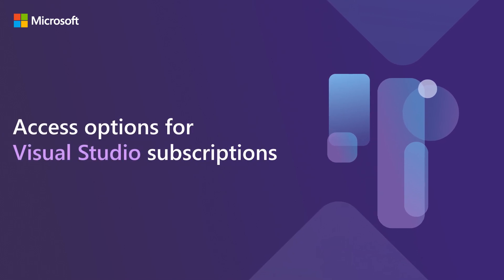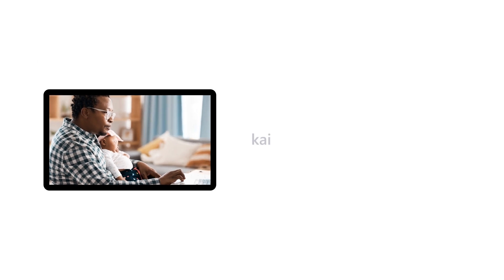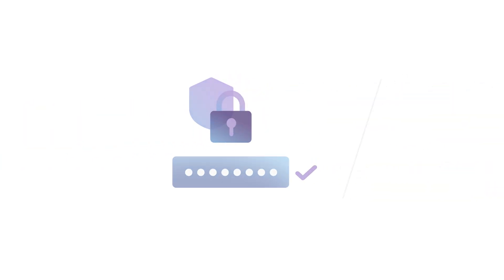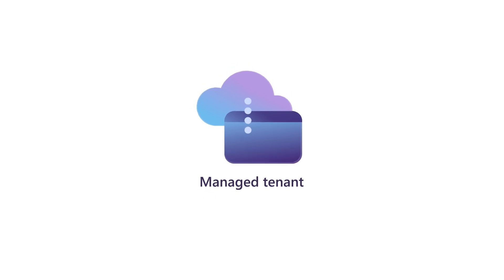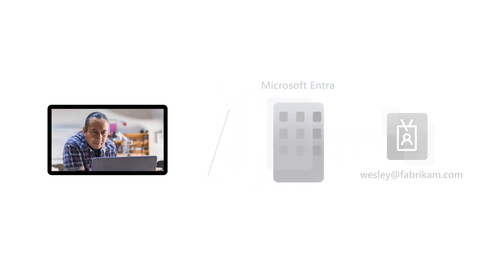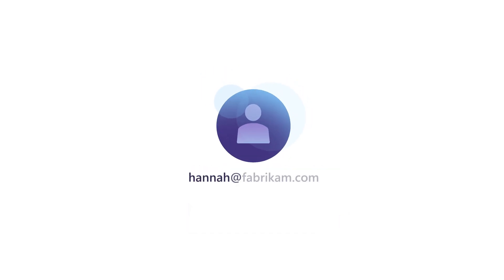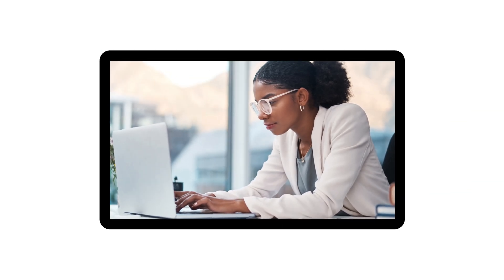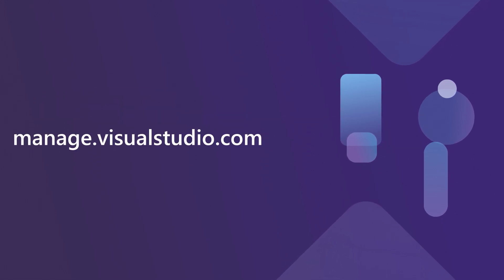Access options for Visual Studio subscriptions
Join us in this video as we delve into the distinctions between Microsoft accounts (MSAs) and Work Accounts, which are configured through a managed tenant like Microsoft Entra or Microsoft 365. You'll gain insights into how each account type influences your usage and discover if any adjustments are necessary to improve your security.